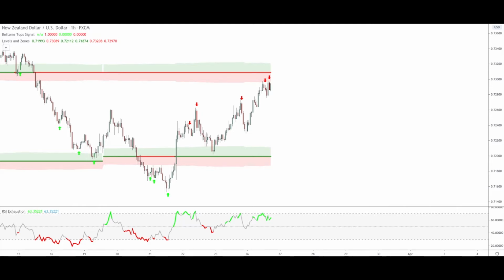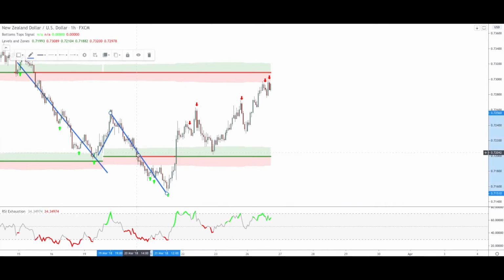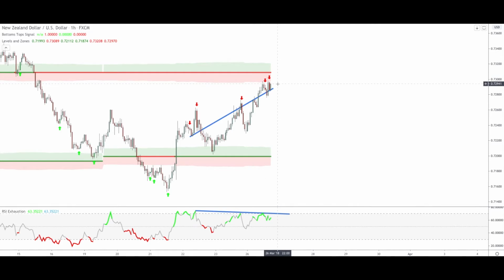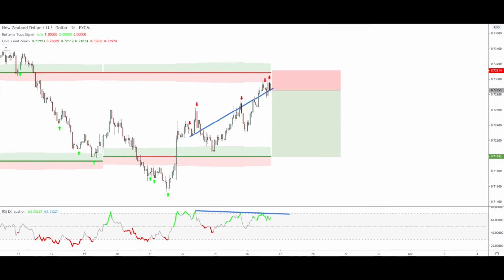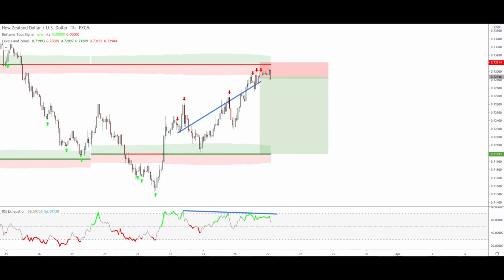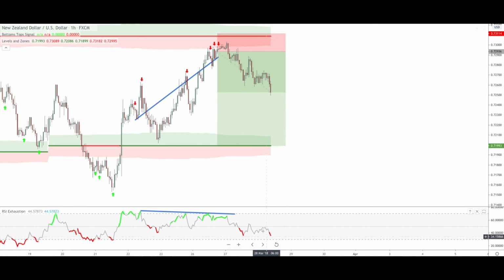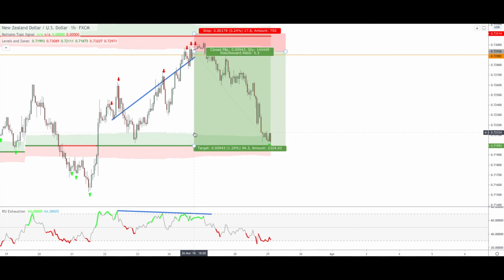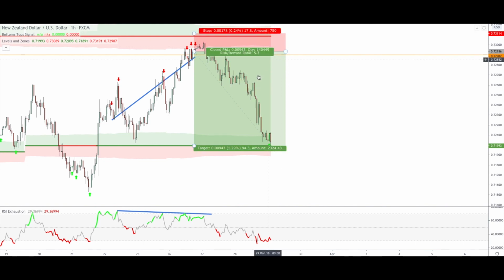How to Trade between Support and Resistance | Indicators for TradingView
★ ★ LINKS ★ ★

In today's technical setup we take particular advantage of the resistance level and the support level suggested by the Levels and Zones. In particular, the resistance level is useful in setting our safe stop loss, and the support level is, instead, our ultimate target. When you want to learn how to make money on foreign exchange, you should definitely understand the importance of major levels like the ones that we exploit in this trading setup.

Ultimately we got a very profitable trade with a 5.3x return which was achieved by performing a very simple yet rigorous chart analysis and then executing one of our favorite currency trading strategies.

00:00 Introduction
00:19 Trade setup
05:42 Take Profit & Stop Loss placement
07:56 Trade update 1
10:14 Trade update 2
12:26 Trade update 3
14:12 Trade update 4
15:13 Trade closed and final discussion